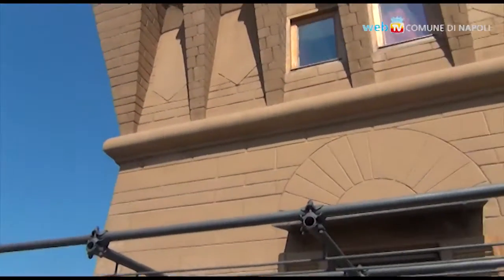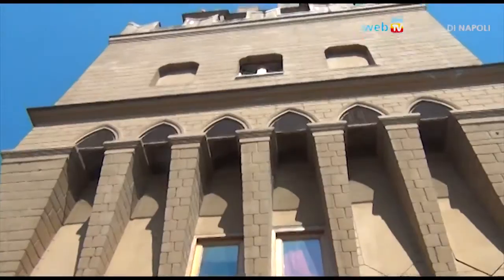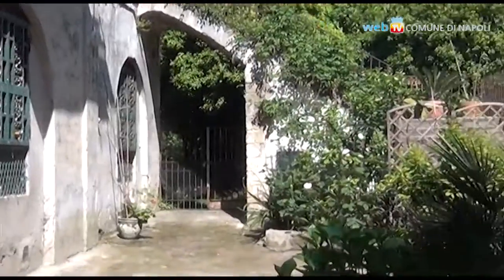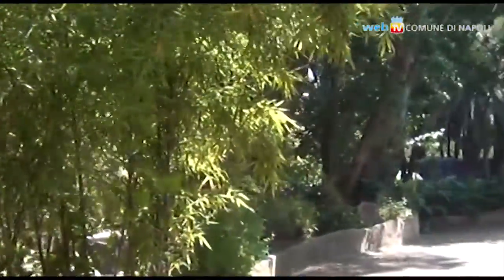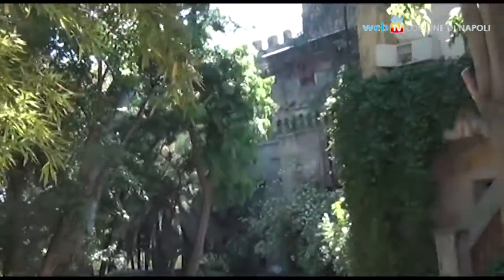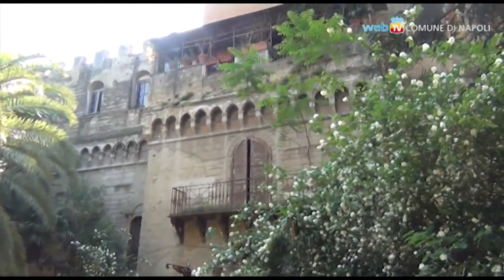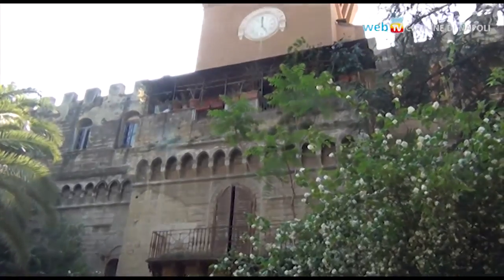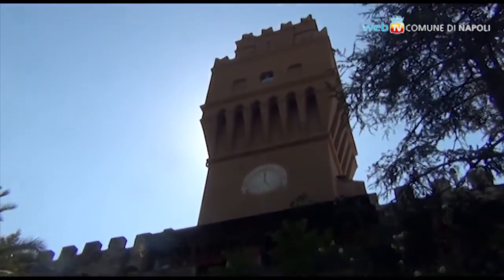Napoli - Palasciano's tower (25.06.12)